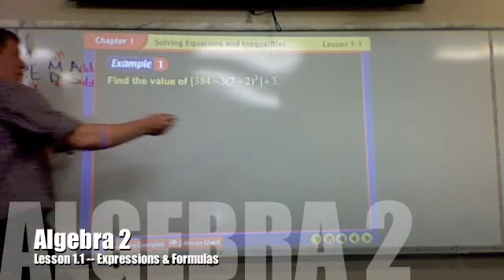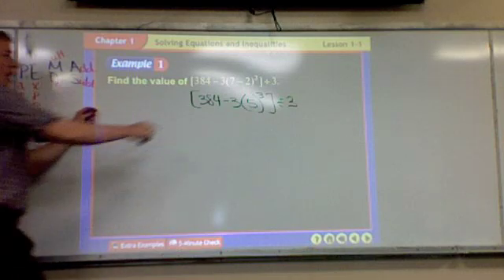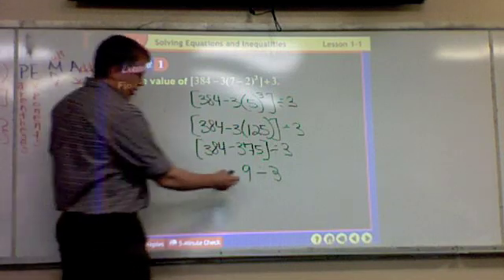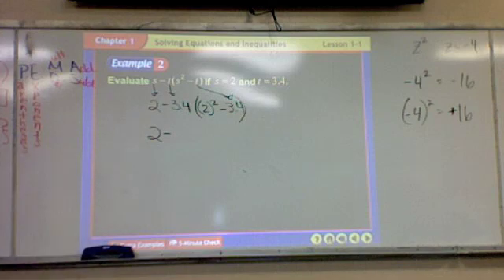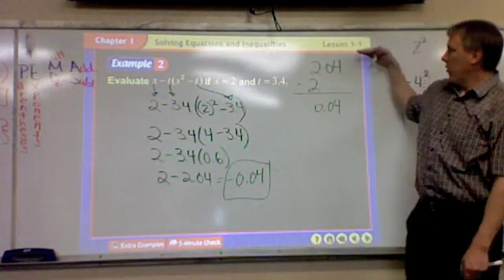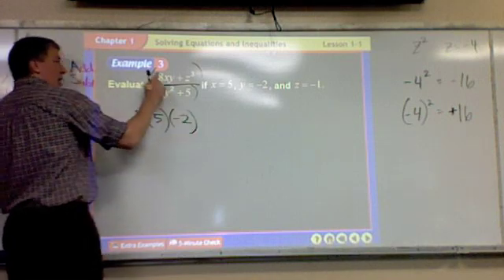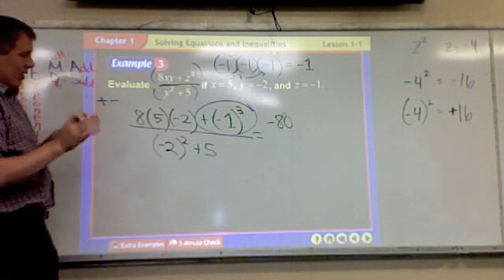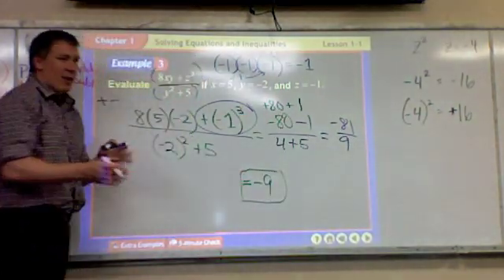Algebra 2 -- Lesson 1.1 -- Expressions & Formulas